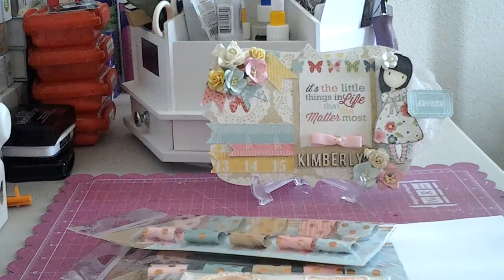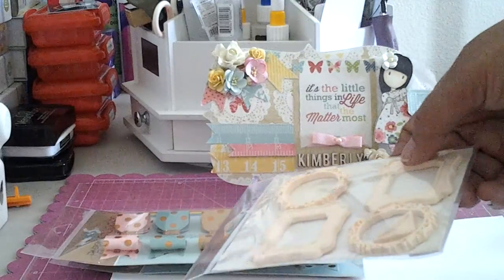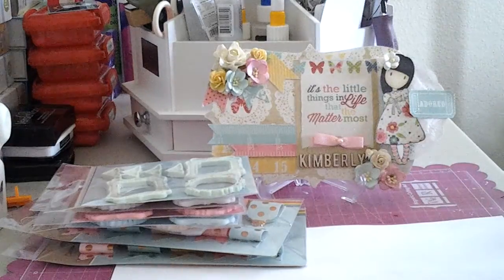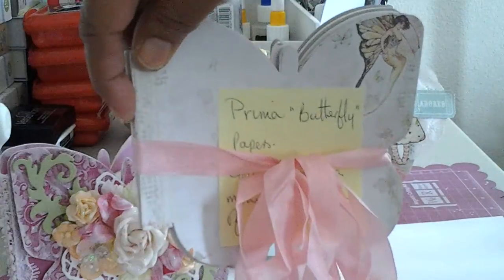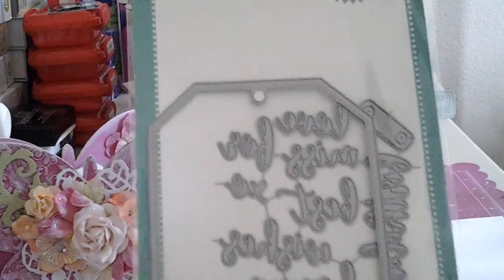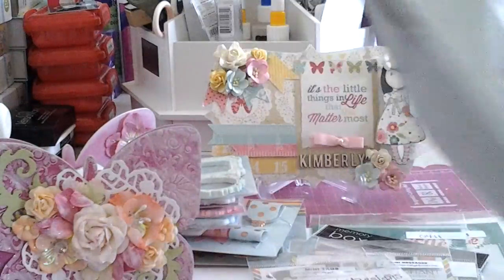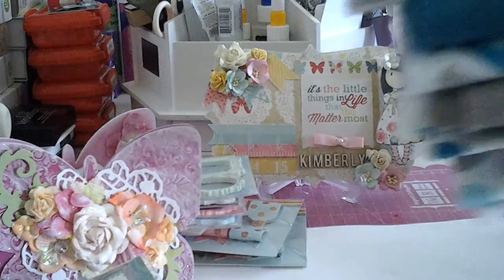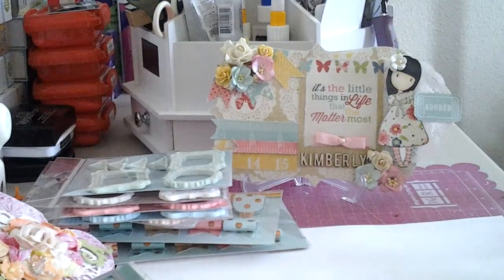Project shares & Stuff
TFW ...  crafty hugs ♡